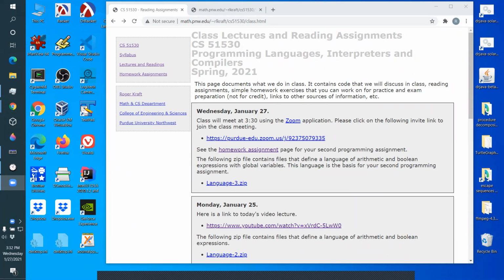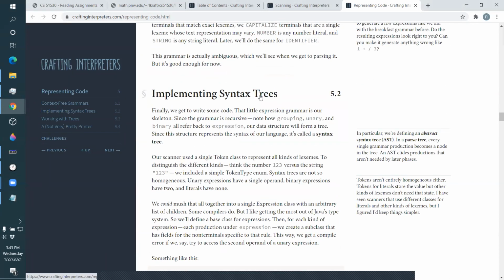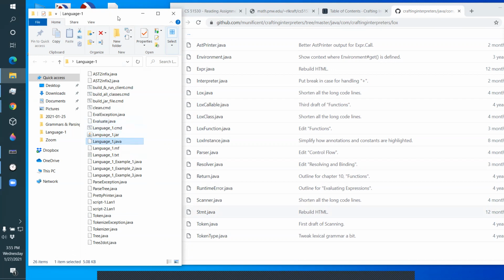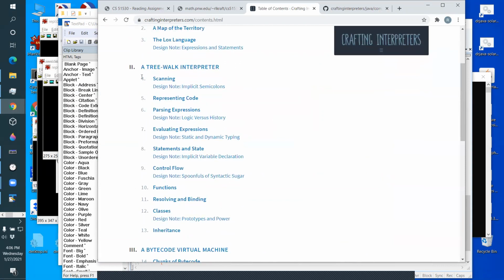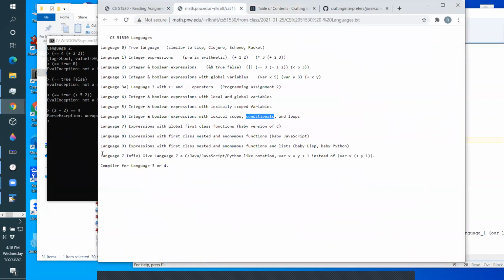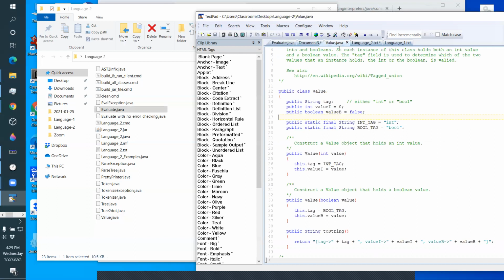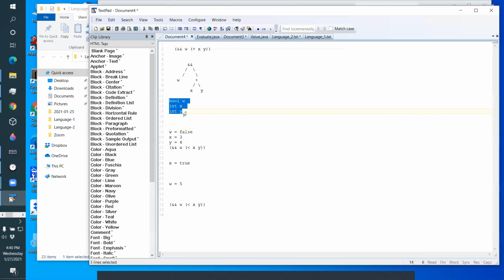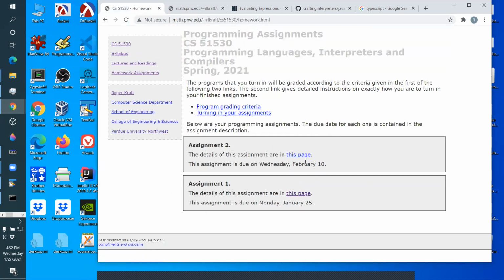2021 01 27 CS 51530 Zoom Class